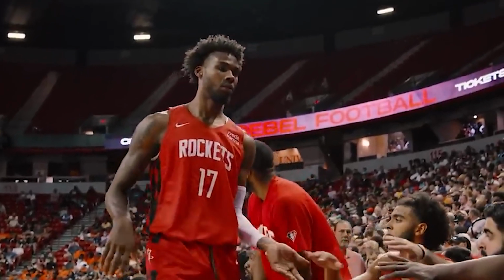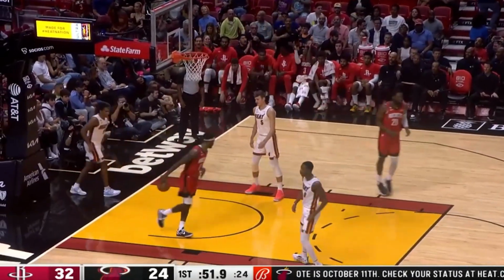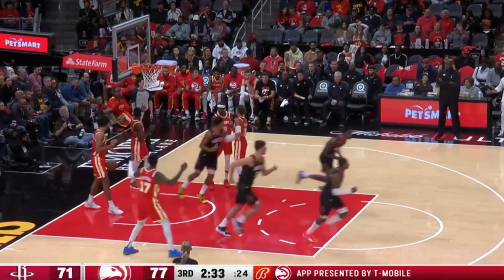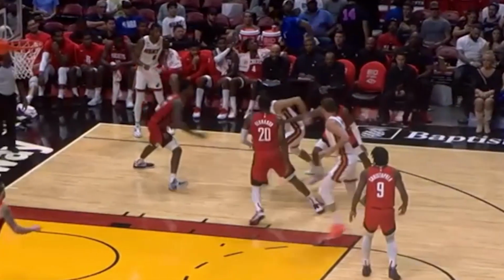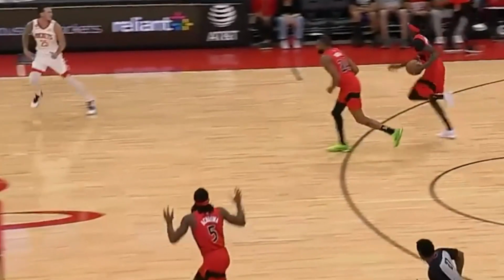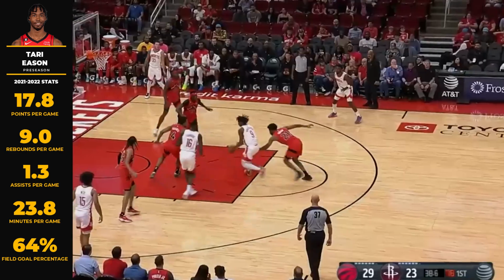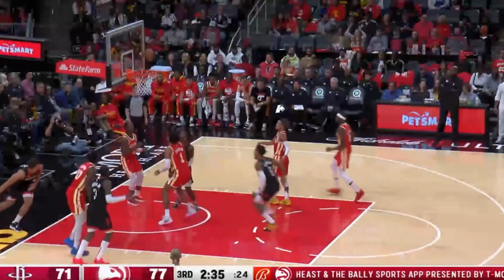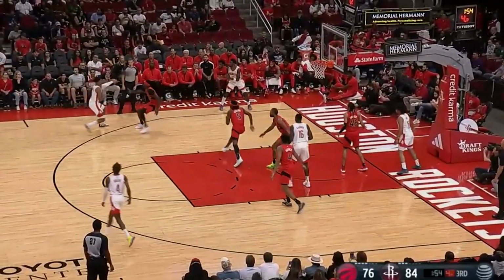Meet Tari Eason: The STEAL Of The 2022 NBA Draft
Beats Provided by @knitextimeproductions6864